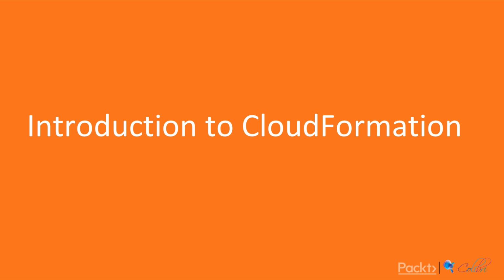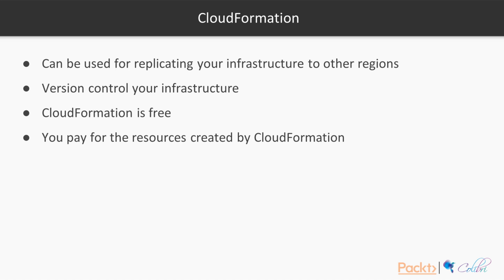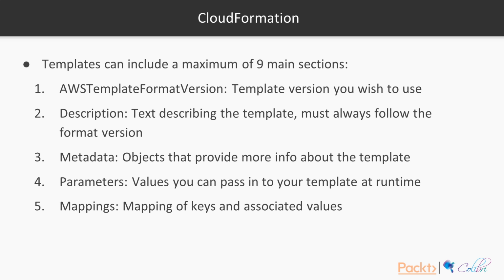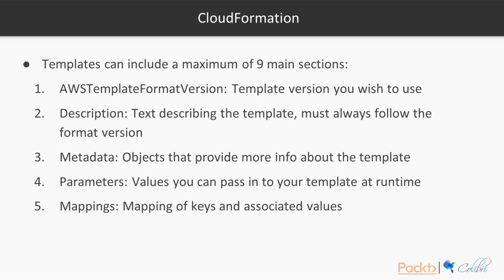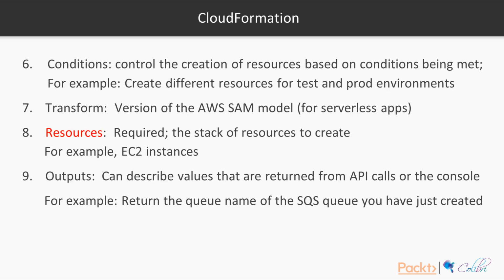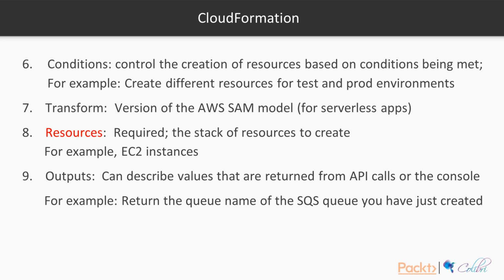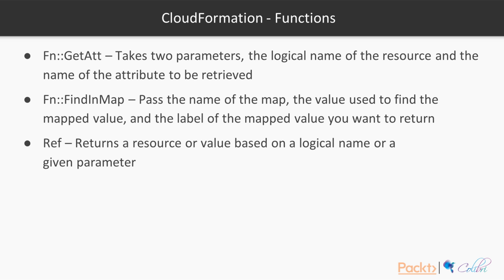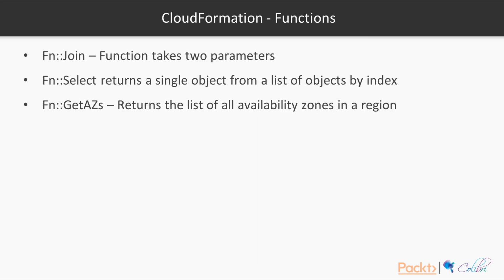AWS Certified Soln Architct–Asociate Tuto-Step 3 : CloudFormation & Elastic Beanstalk| packtpub.com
This section covers the introduction to CloudFormation and Elastic Beanstalk services.
• Introduction to CloudFormation
• A CloudFormation Example
• Introduction to Elastic Beanstalk
• An Elastic Beanstalk Example